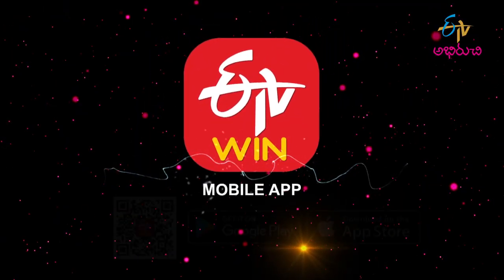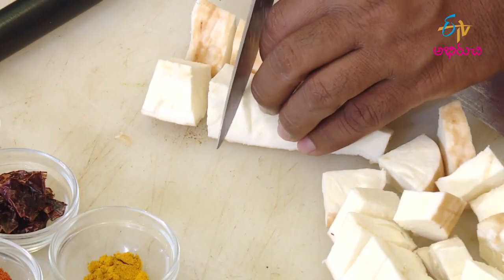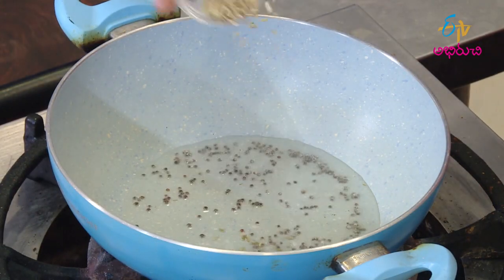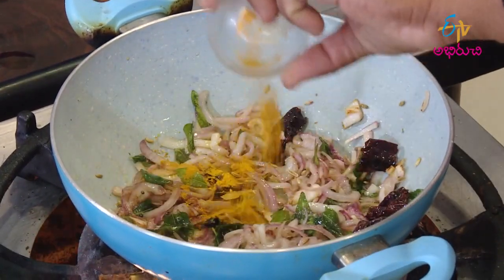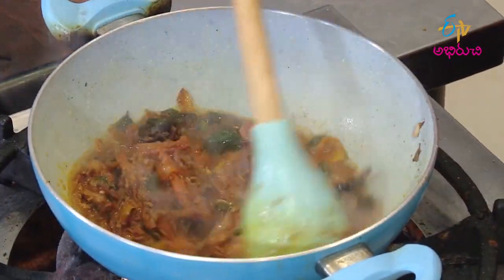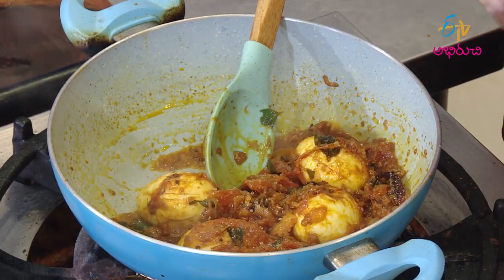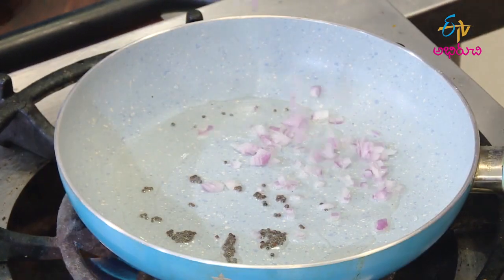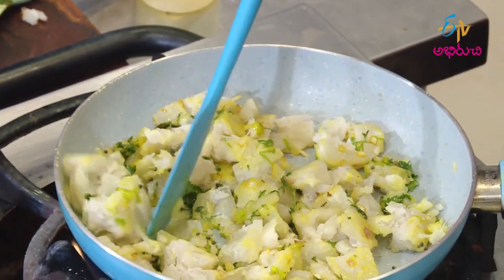Karrapendalam Kodiguddu Roast | కర్రపెండలం కోడిగుడ్డు రోస్ట్ | Quick Recipes | ETV Abhiruchi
కర్రపెండలం కోడిగుడ్డు రోస్ట్ - కేరళ రుచులు